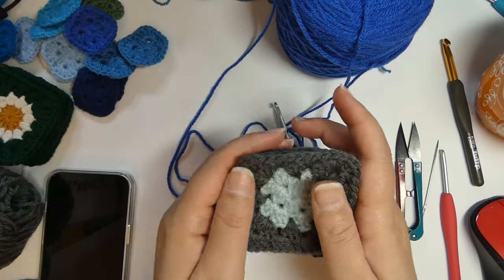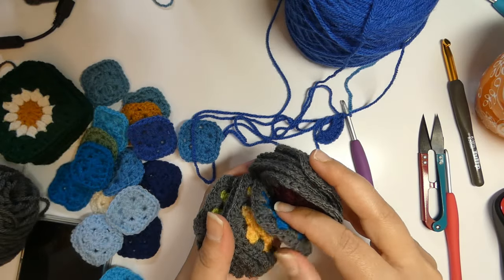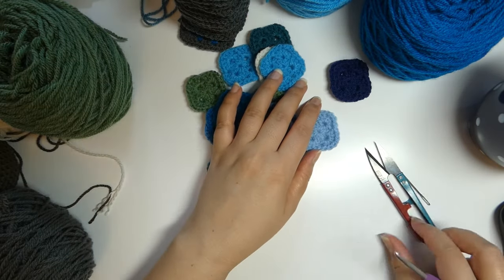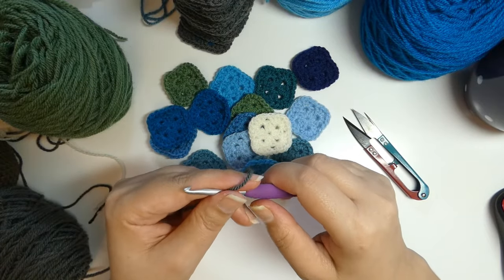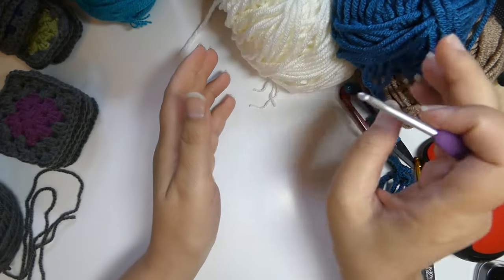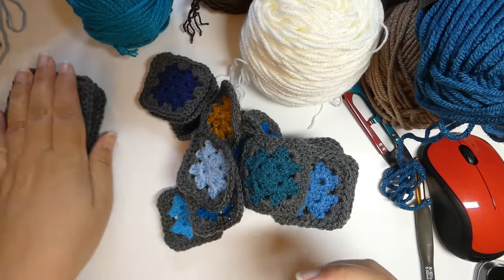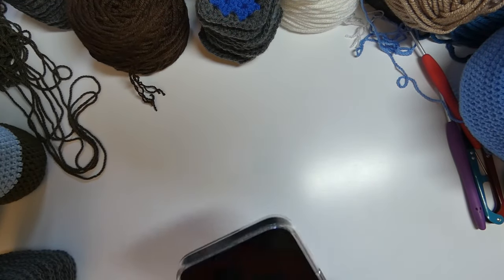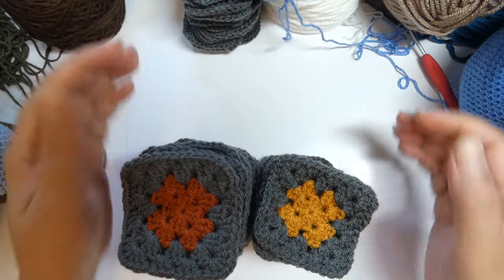How many granny squares I can crochet in one week Crocheting Vlog